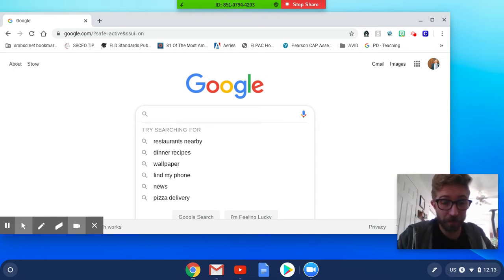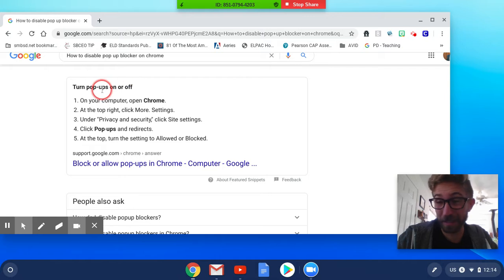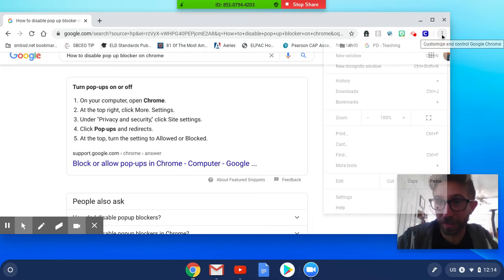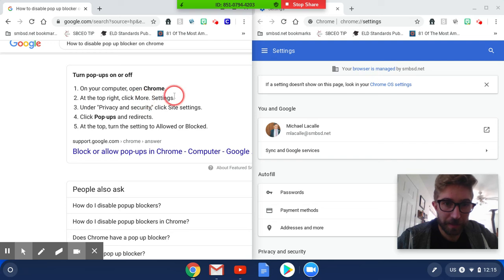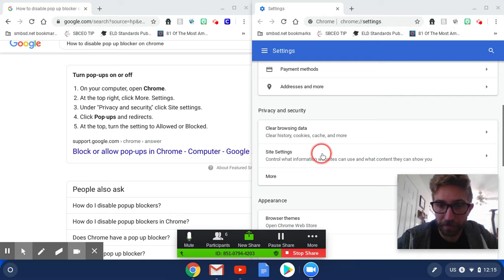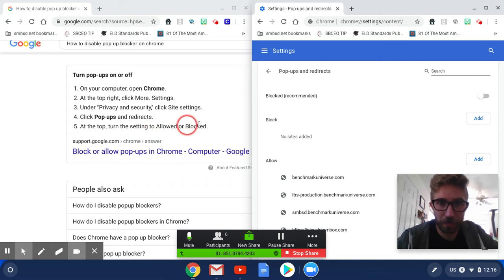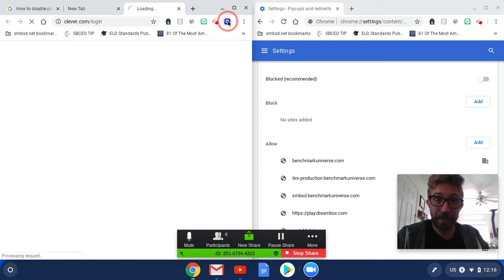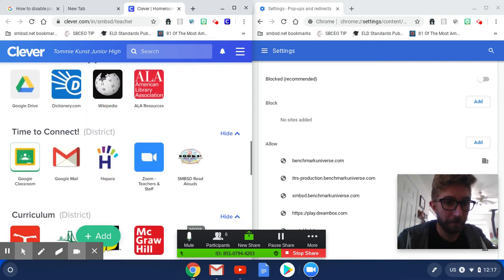How to Allow Pop ups in Google Chrome